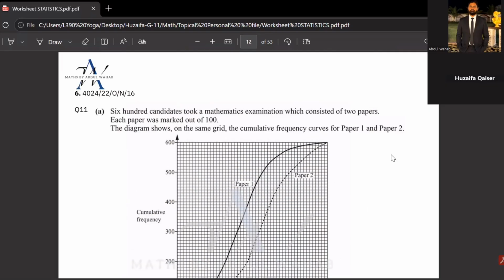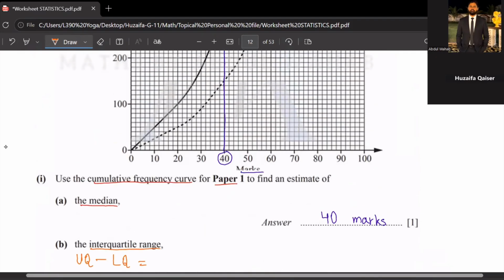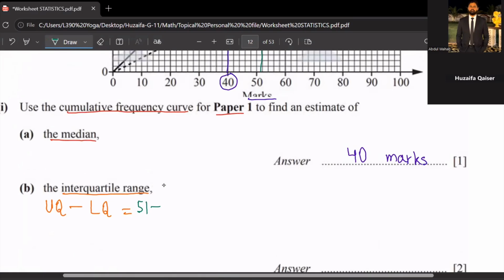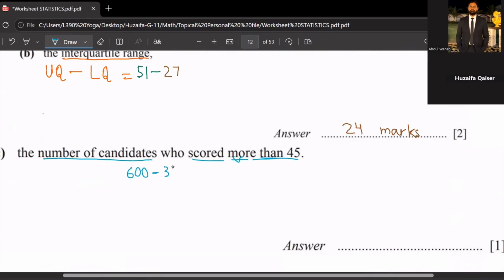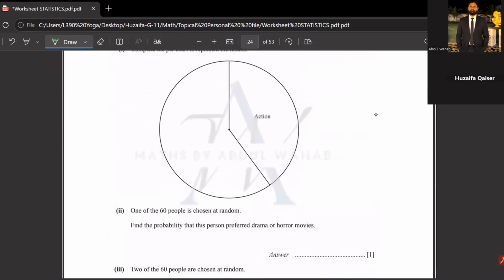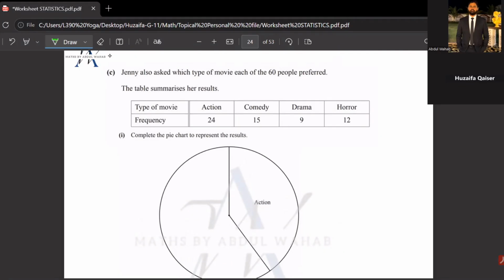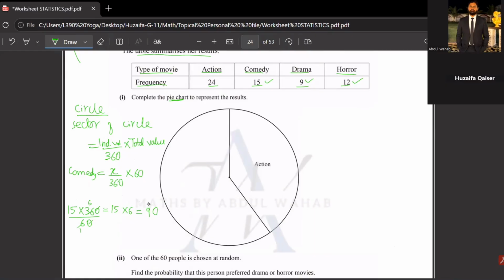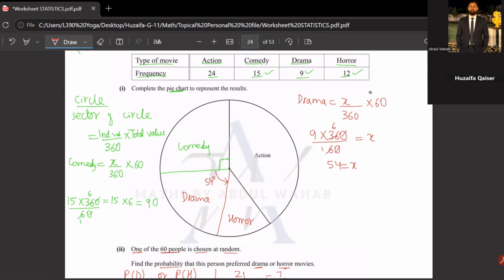Statistics Part 04